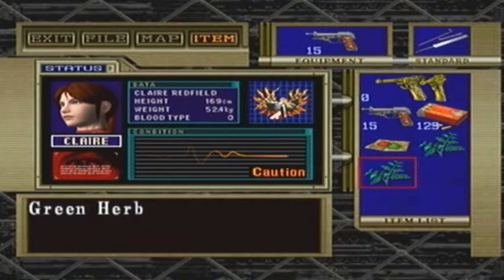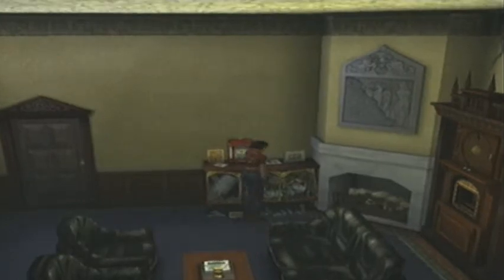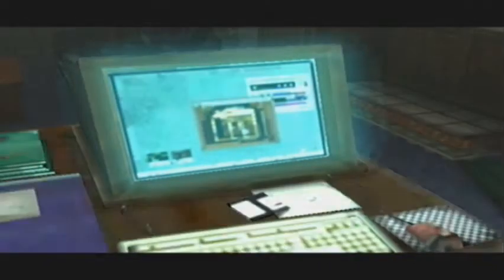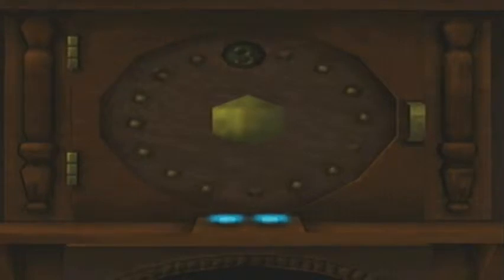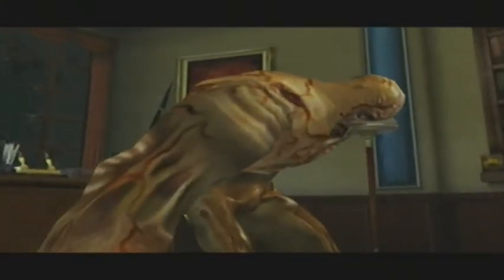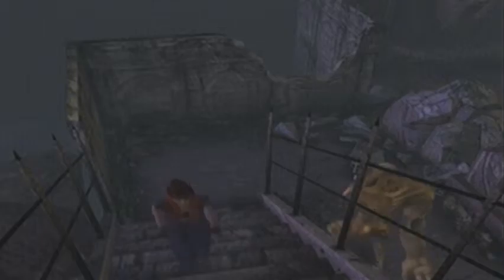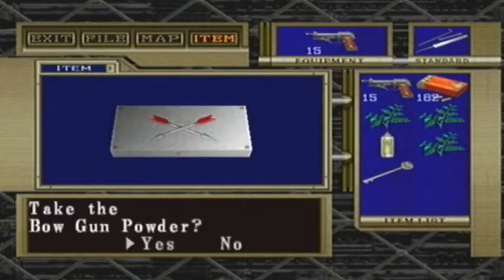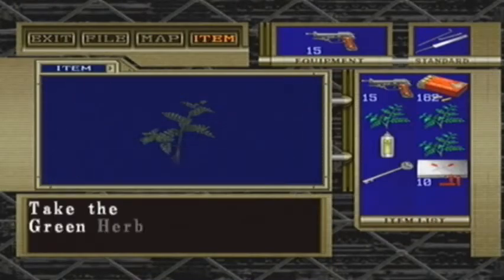Let's Play Code Veronica X (5) - Hanging Dolls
Hey there folks, this episode is a little bit shorter, but it gets all of the Ashford Private Residence done (or as much as can be done for now) as well as all the doors in the Palace that require the silver key. We also meet Alexia Ashford for the first time...best villain ever incoming :)